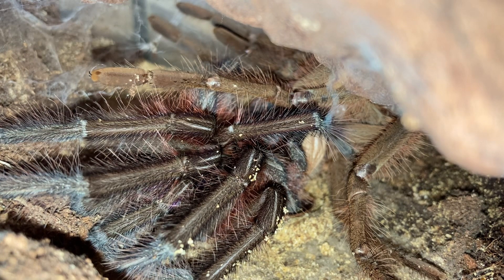A Tarantula’s Moulting Process / Theraphosa Apophysis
If you find your pet tarantula lying on its back, it is important that you do not touch it, as it is extremely fragile at this time.1 It can be quite alarming to find your tarantula lying in this seemingly unnatural position, but chances are it is simply because it is beginning to molt. Most tarantulas will moult while lying on their backs (though some will moult on their sides). Molting usually takes anywhere from 15 minutes to a full day, so keep an eye on your tarantula ( REMEMBER DO NOT TOUCH IT )